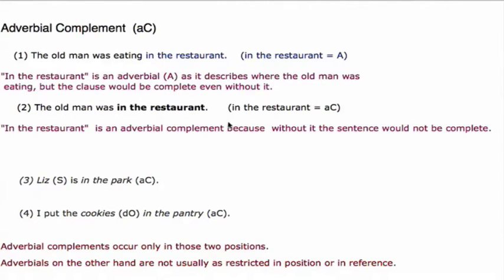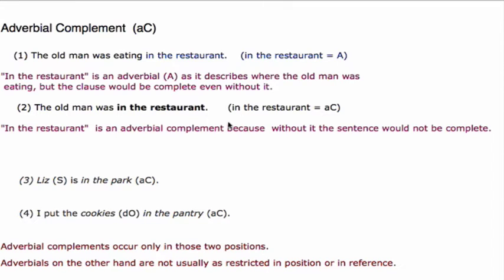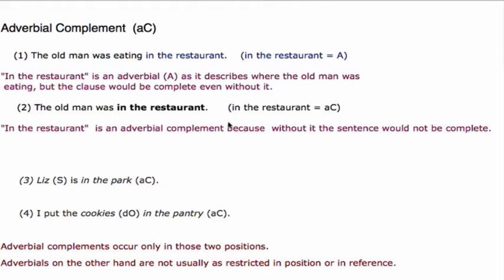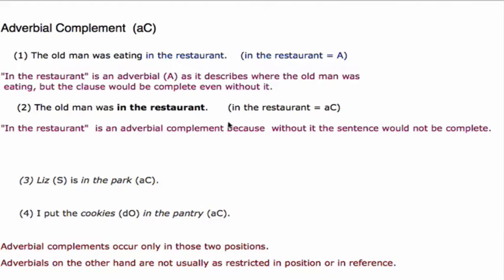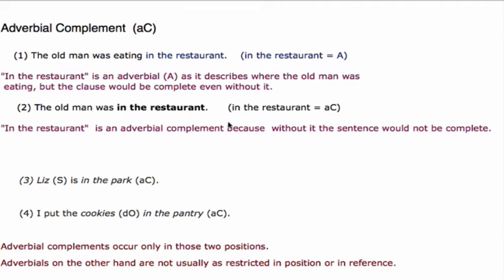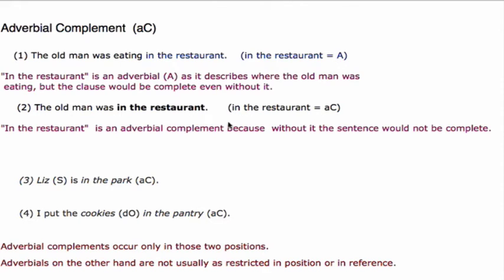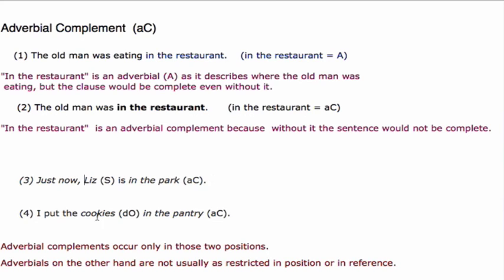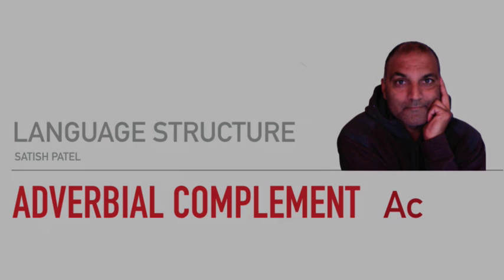Adverbial Complement Ac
The Adverbial Complement (Ac) differs to an Adverbial (A) because it is a clausal element which is mandatory; that is, it cannot be excluded.